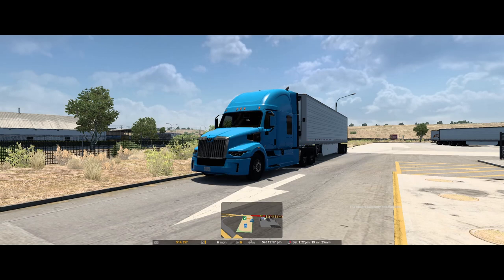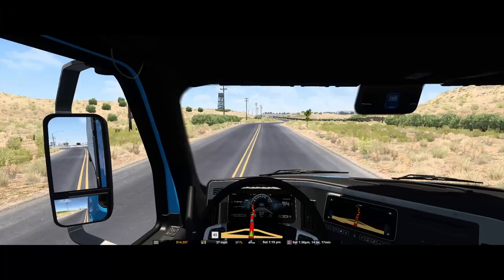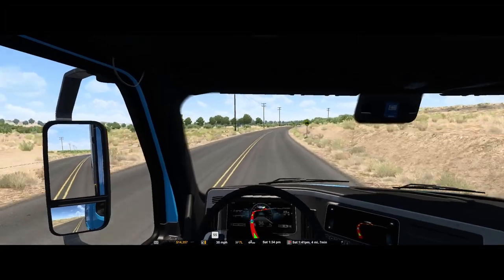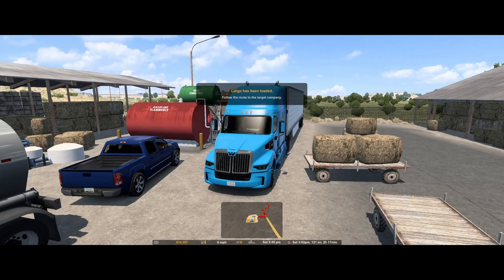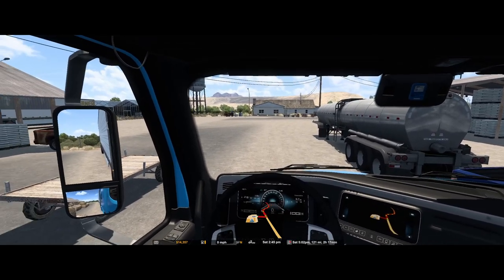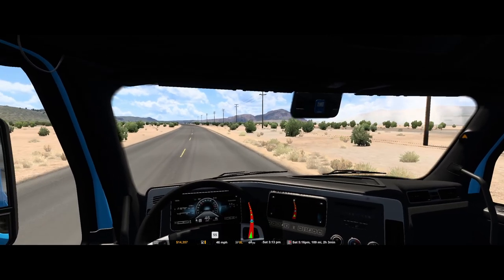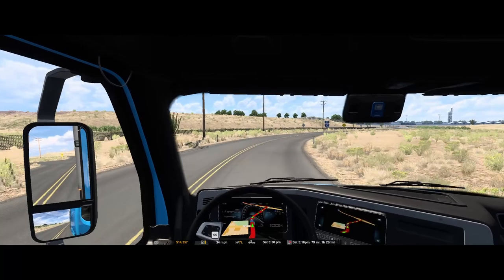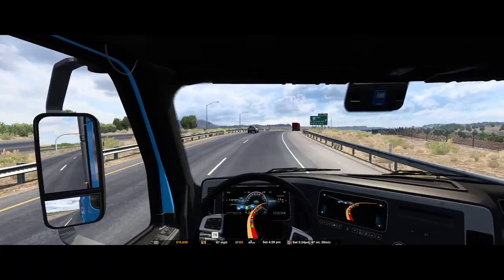San Simon to Tucson Arizona | American Truck Simulator #1